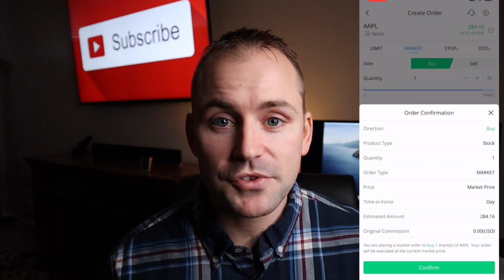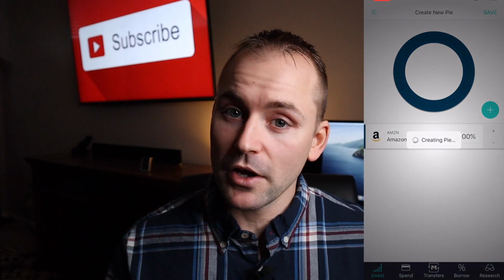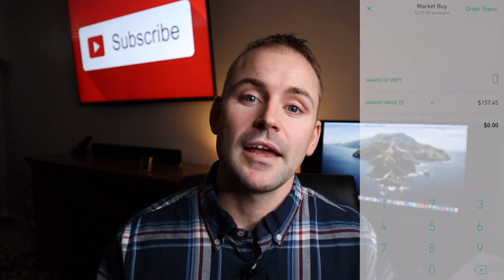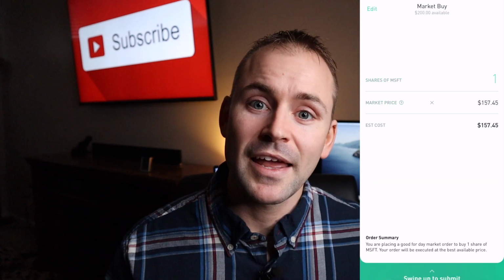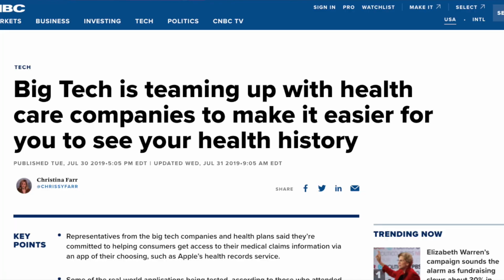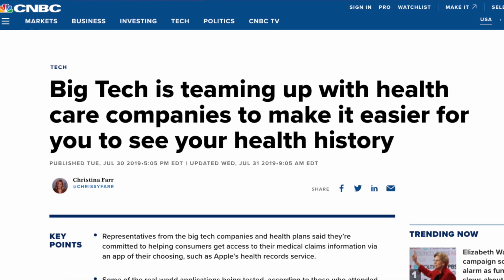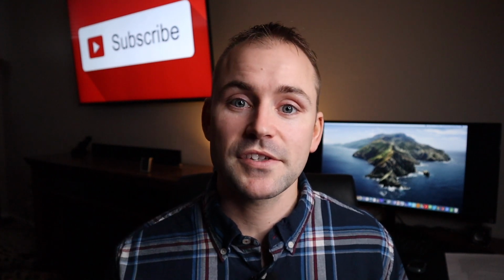Free Money Portfolio 2020: Investing using Robinhood, WeBull, and M1 Finance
Investing using Robinhood, webull, and M1 finance stock portfolio revealed. Credit card churning was used to get part of the free money. I want to prove that you can invest when you think you cannot afford it!  Apple, Amazon, and Microsoft are my choices to invest in with little money to start.

Webull (Open an account and invest $100 to get two free stocks)